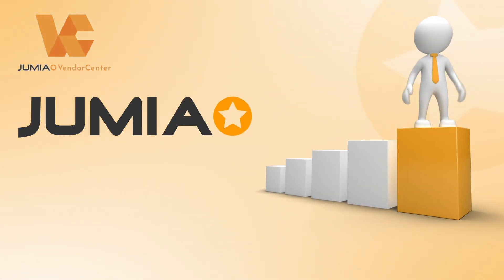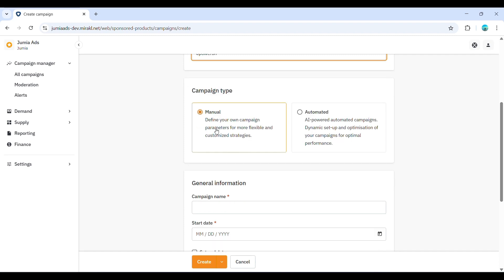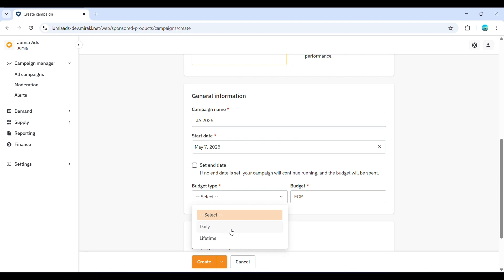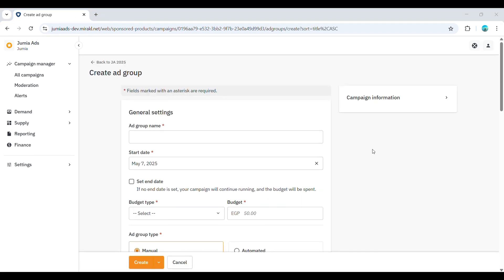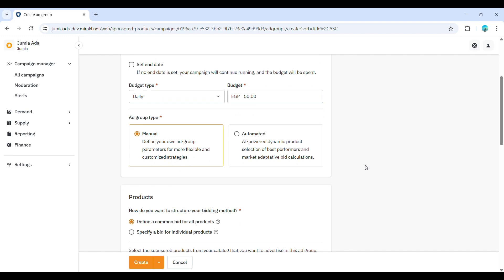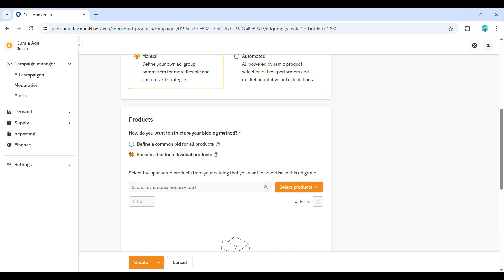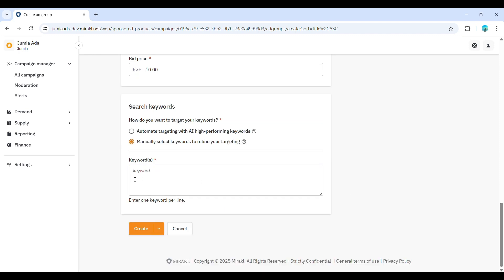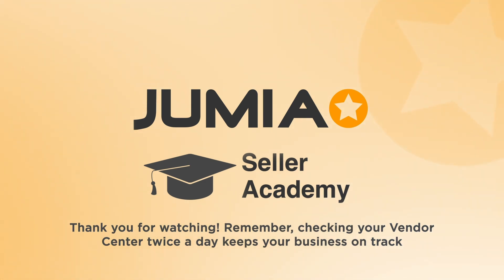How to Create a Campaign on Mirakl | New Jumia Sponsored Products Platform 🚀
In this video, you'll learn how to create your first ad campaign step-by-step and start boosting your product visibility like a pro.

✅ How to access Mirakl
✅ Setting your campaign name, budget & duration
✅ Selecting products to advertise
✅ Choosing bidding options & launching your campaign

Whether you're new to advertising or upgrading from the old platform, this video will help you get started with ease.

Start selling smarter, not harder. Let’s get your ads live! 📈💥